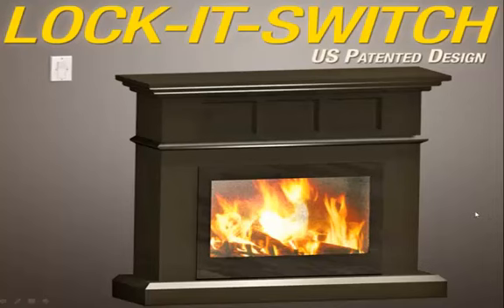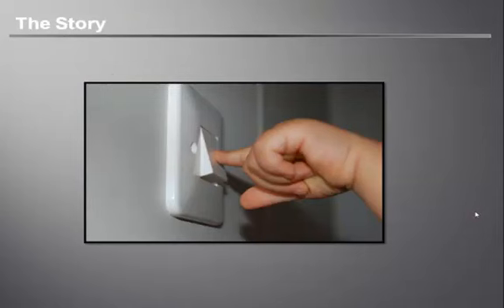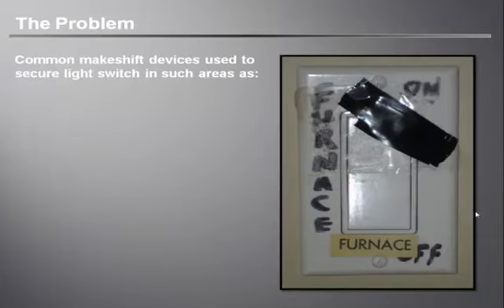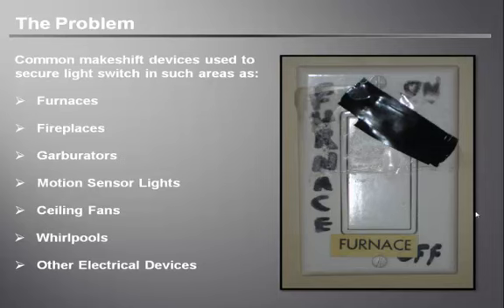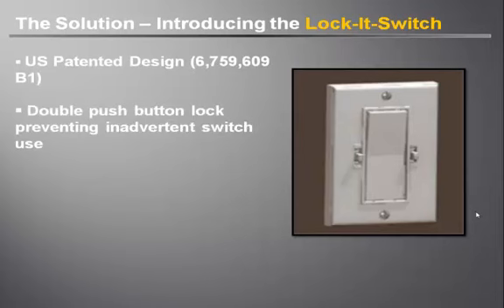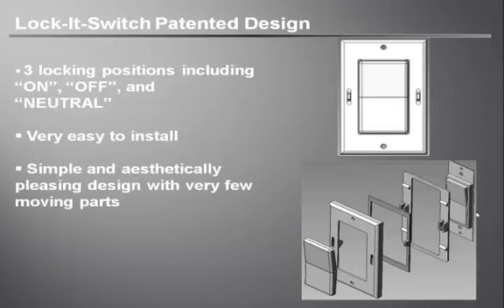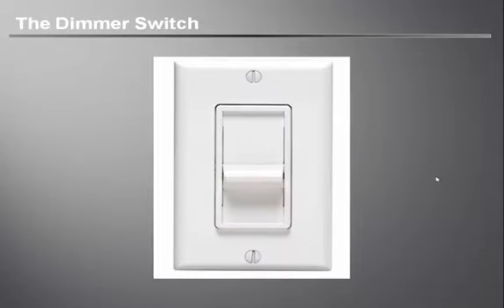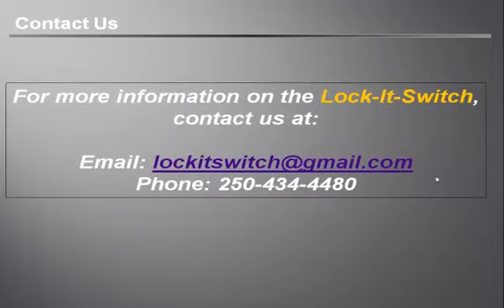Simple Locking Light Switch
Introducing this innovative and simple locking light switch sure to become a household necessity.